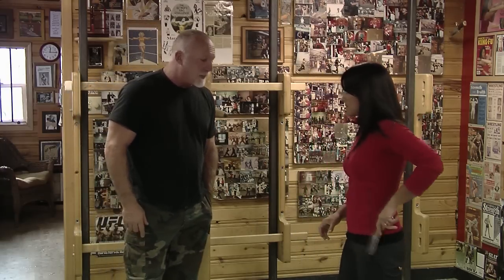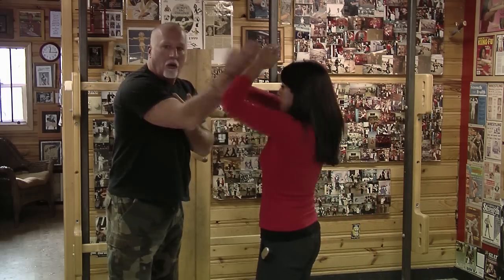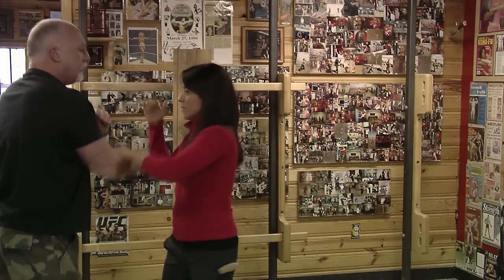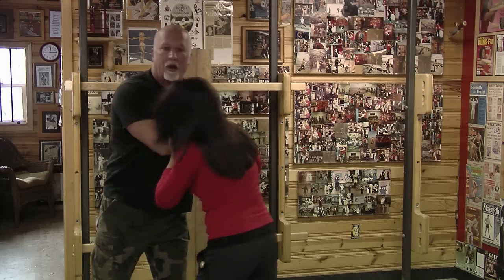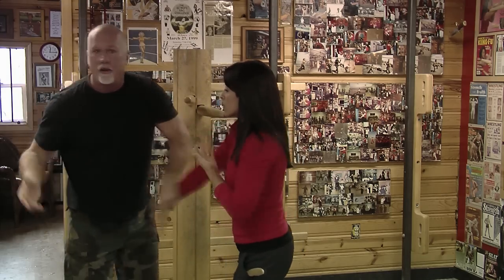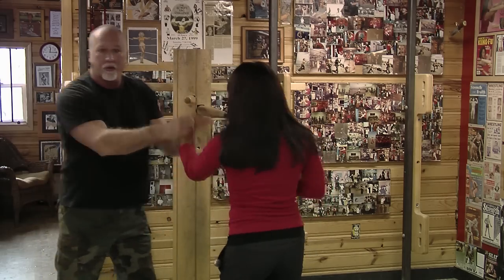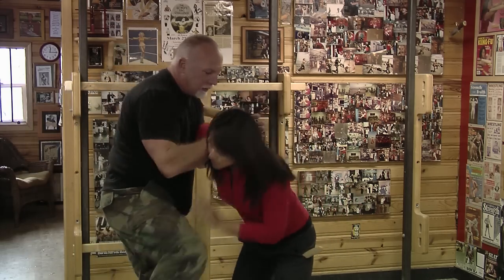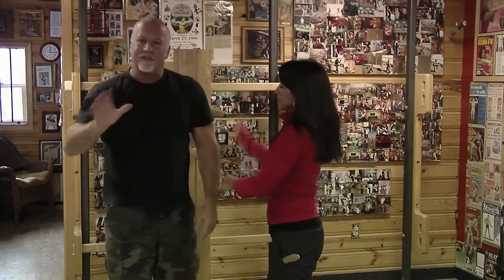Knife Flow Drills (1 of 9) - Don't get lost in the FLOW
In this training series Sifu Joseph and Miss Addy take you through a myriad of knife flow and trapping drills at the intermediate and advanced level.  They seamlessly transition in and out of commonly known sensitivity drills such as; Hubud-Lubud, Joint Lock Flow, Sumbrada, and Pekiti Tersia (Polisut Drill).  They also integrate aspects of training systems such as Wing-Chun Kung-Fu and FMA.

**IMPORTANT NOTE**
Beware of an acute overconfidence when learning and training creative knife flow drills.  Do not get lost in the flow and DO NOT depend on them to protect your life. It's a bit delusional to believe flow drills are fighting.  They are not.  Utilize these drills to develop soft movement, adaptability, tactile sensitivity, timing, and range.

This series is bases on the assumed knowledge that you already have experience in Empty hand Hubud and Joint Lock Flow.
Please click on these links if you do not know Hubud or Lock flow to learn more.

Thank you for your support!.  We hope you enjoy our channel.  As always more to come!

Respectfully,

Sifu Joseph & Miss Addy